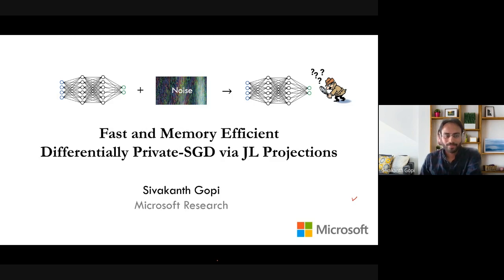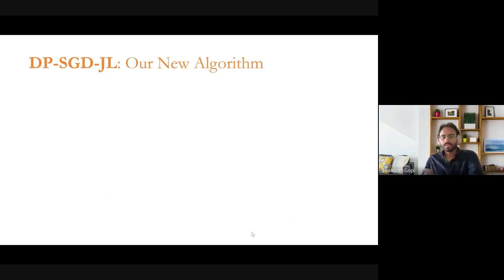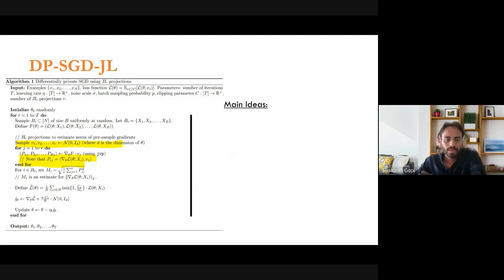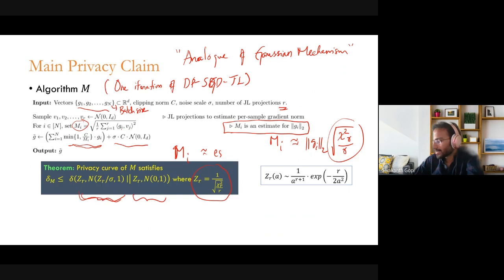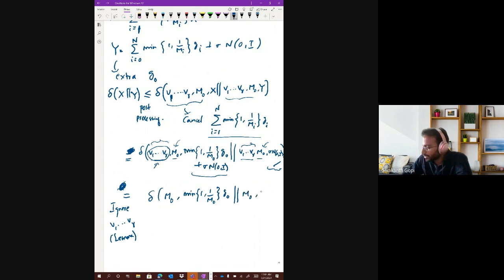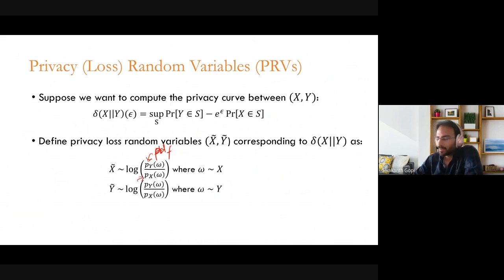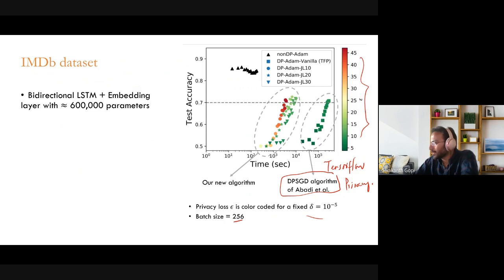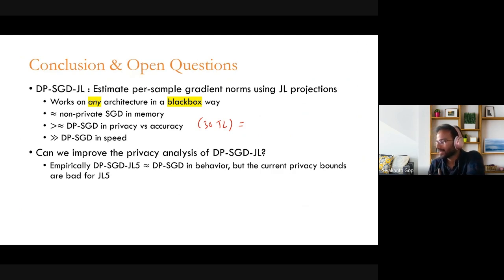Fast and Memory Efficient Differentially Private-SGD via JL Projections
A Google TechTalk, presented by Sivakanth Gopi, 2021/05/21
ABSTRACT: Differential Privacy for ML Series.  Differentially Private-SGD (DP-SGD) of Abadi et al. (2016) and its variations are the only known algorithms for private training of large scale neural networks. This algorithm requires computation of per-sample gradients norms which is extremely slow and memory intensive in practice. In this paper, we present a new framework to design differentially private optimizers called DP-SGD-JL and DP-Adam-JL. Our approach uses Johnson-Lindenstrauss (JL) projections to quickly approximate the per-sample gradient norms without exactly computing them, thus making the training time and memory requirements of our optimizers closer to that of their non-DP versions.

Unlike previous attempts to make DP-SGD faster which work only on a subset of network architectures, we propose an algorithmic solution which works for any network in a black-box manner which is the main contribution of this paper.

About the speaker: Sivakanth Gopi is a senior researcher in the Algorithms group at Microsoft Research Redmond. He is broadly interested in Theoretical Computer Science with a special focus on Coding Theory and Differential Privacy. He is part of the DNA Storage Project, Project Laplace (differential privacy) and Coding for Distributed Storage at Microsoft. He got his PhD from Princeton University in 2018. Before that, he graduated from IIT Bombay with a major in computer science and a minor in mathematics.